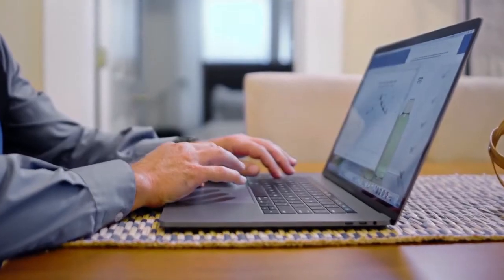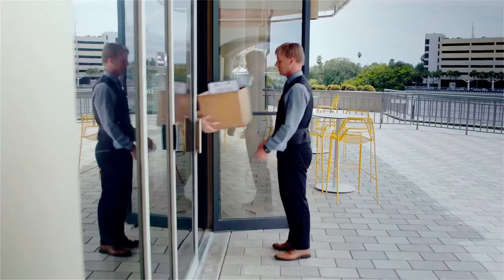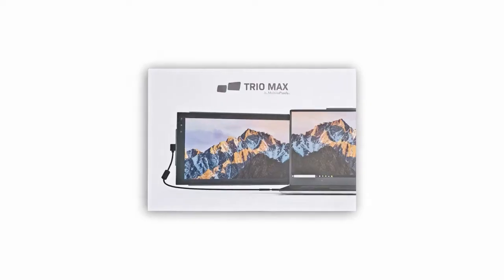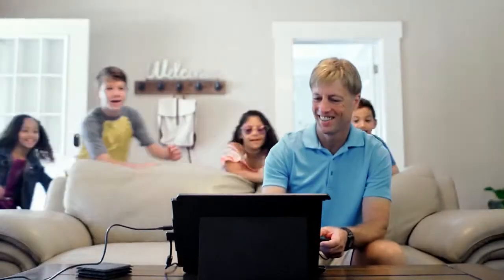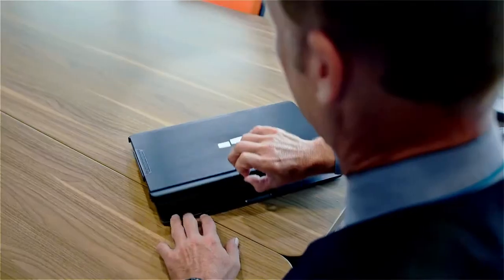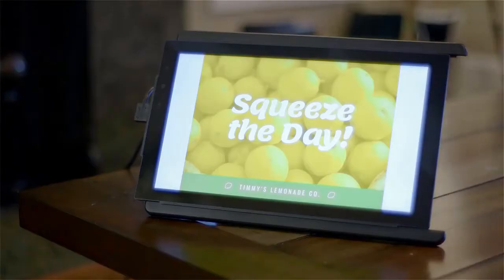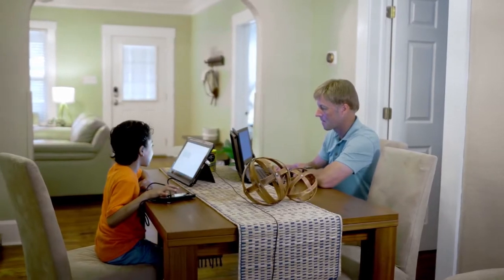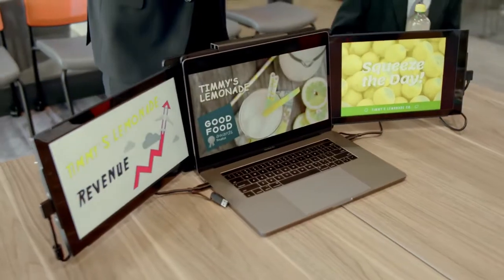إختراع عظيم😍 | شاشه إضافيه كبيرة للابتوب وأجهزة الألعاب وحتى للجوال | توفر عليك الكثير